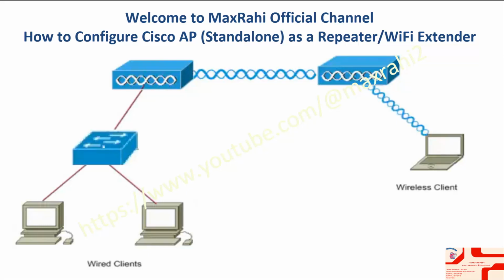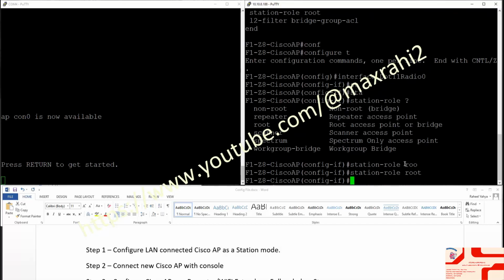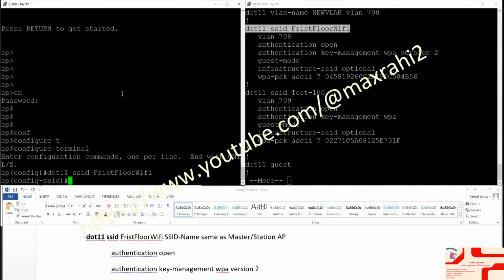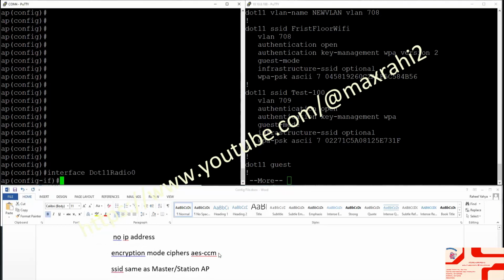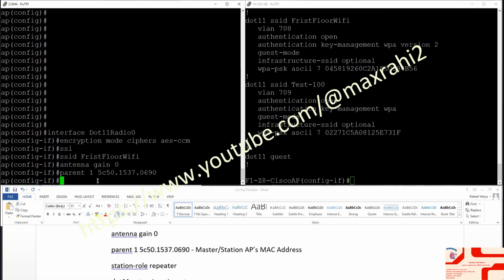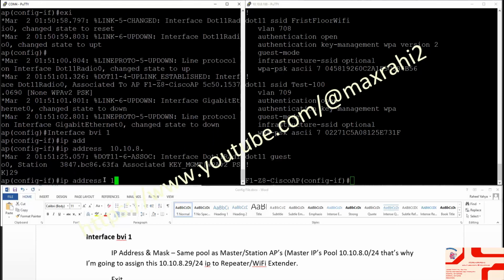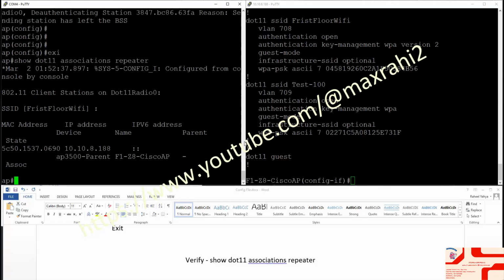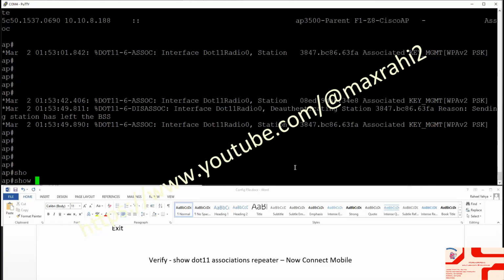How to Configure Cisco AP (Standalone) as a Repeater / WiFi Extender- Quick Lab | Cisco Access Point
Channel Username have been changed due to Subscriber request - New Name is IT & Network Kings @itnetworkKing